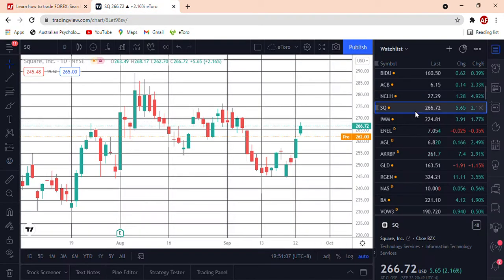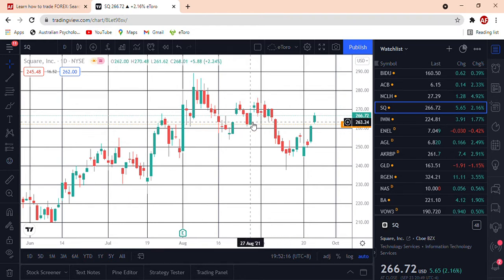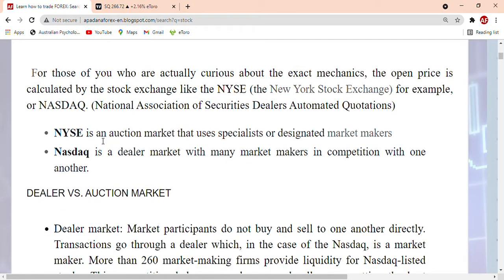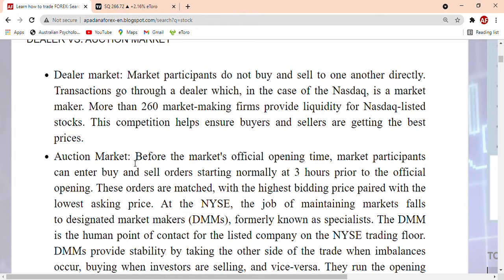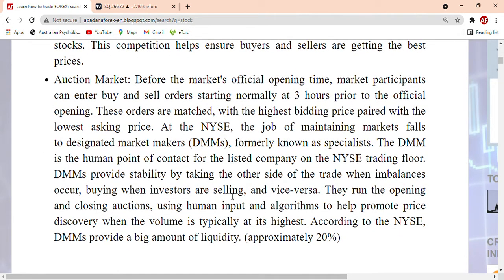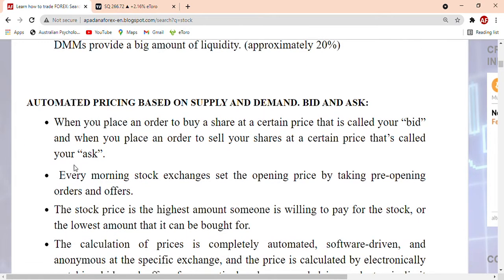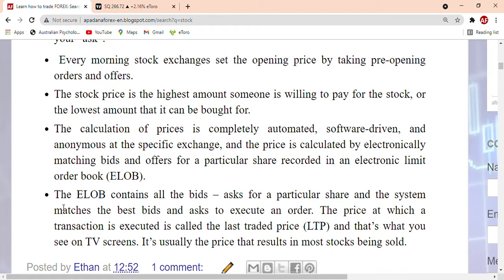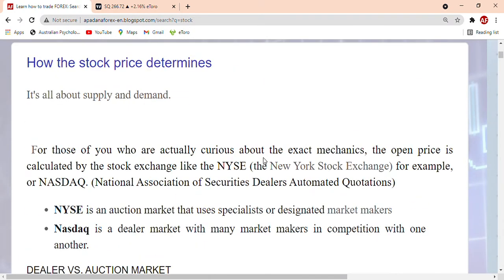How does the stock price determines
Prices are determined based on supply and demand.
In this video, I tried to explain the process.
You can read about this on my weblog.